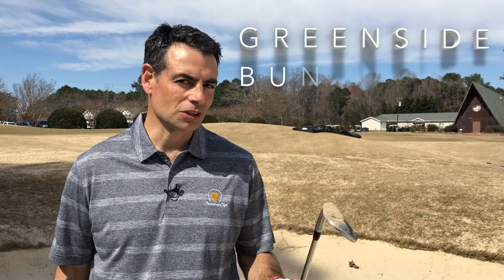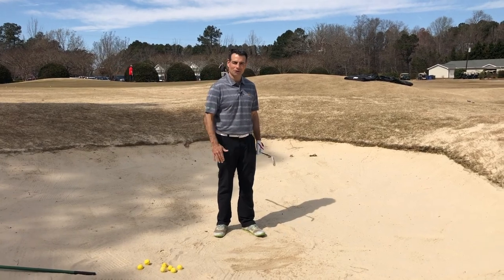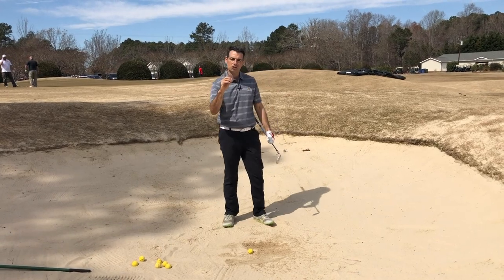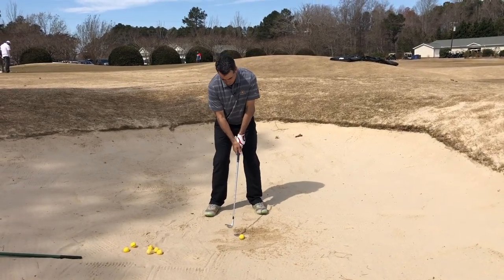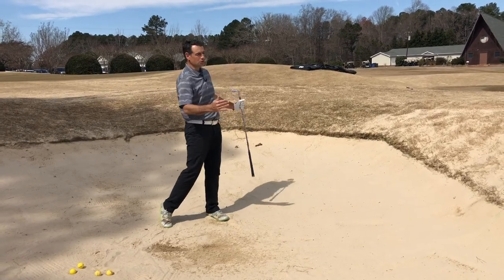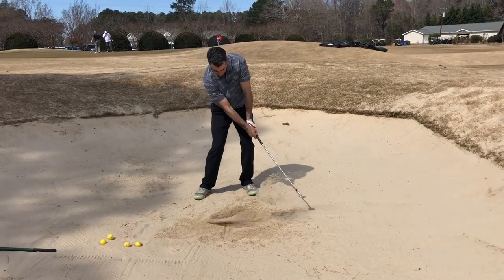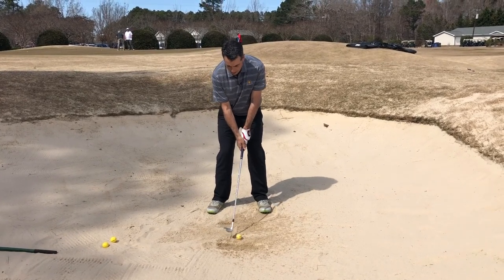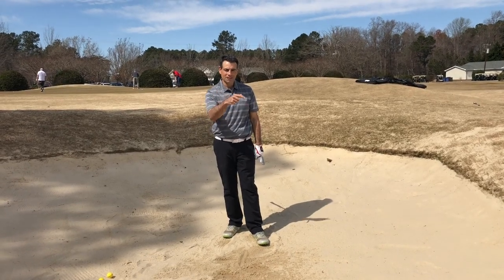Splash the Sand to Conquer Greenside Bunkers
- Golf Vlog, Staying Positive in golf.  Splash the sand to get the ball out of the bunker.